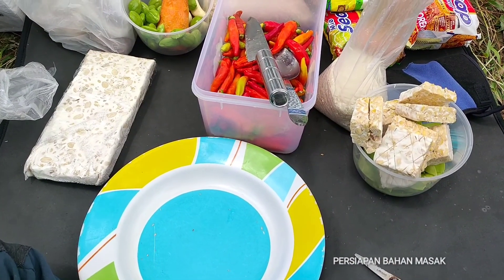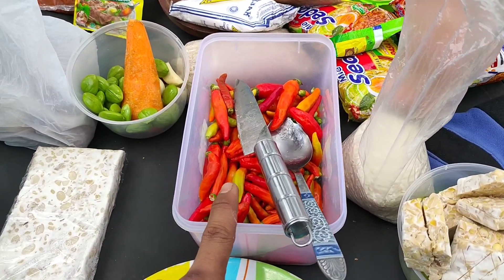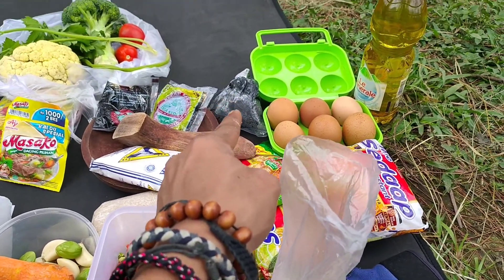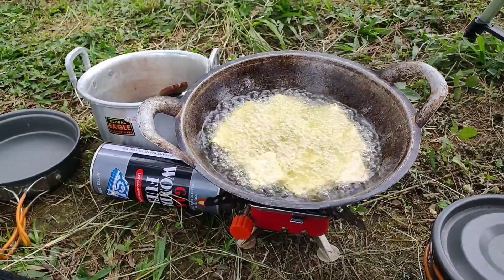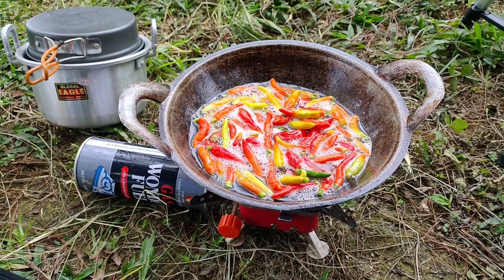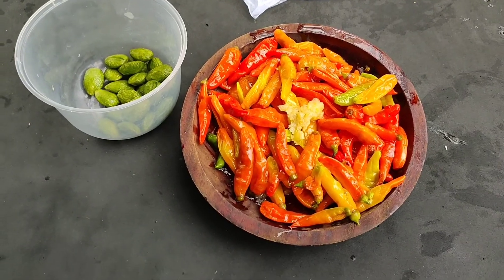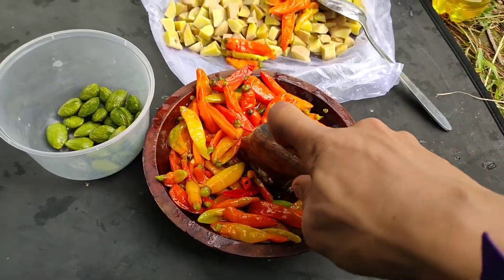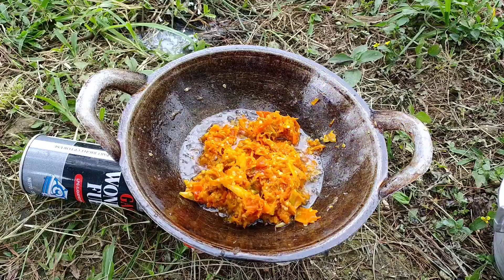Masakan Pendaki Gunung | Sambel Balado Jengkol Pete | Masak Makanan Pendakian Gunung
Masakan Pendaki Gunung | Sambel Balado Jengkol Pete | Makanan Terlezat di Pendakian Gunung

Mungkin bagi dikalangan para pendaki makanan adalah pokok utama untuk sumber energi terutama bagi yang menyukai kegiatan alam di gunung. makanan apa yang cocok ya untuk kita konsumsi dan kita masak ya?...

seperti apa yang masakan Pendaki gunung ...
mungkin Bisa jadi bahan referensi kalian yang suka memasak di pendakian gunung..
masakan sambel setan+balado jengkol Pete
goreng tempe
goreng telur
masak nasi